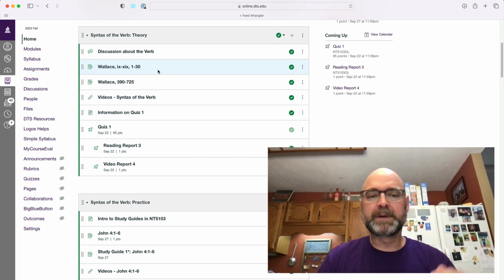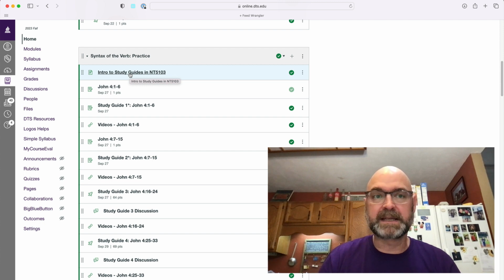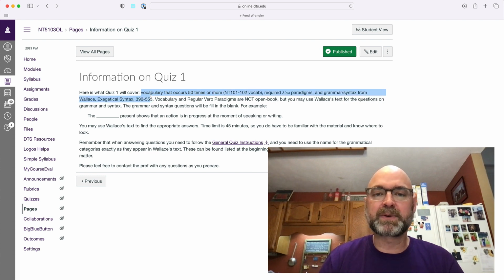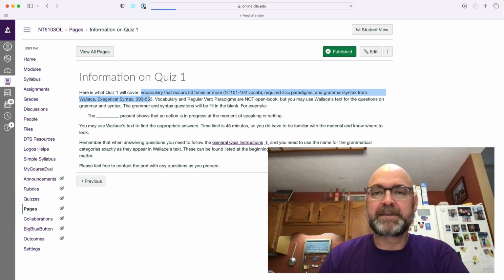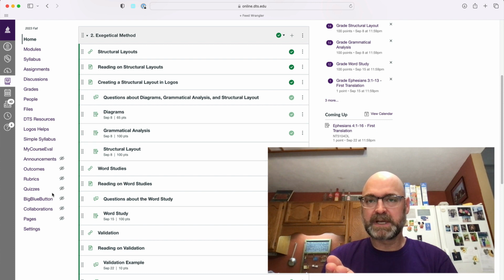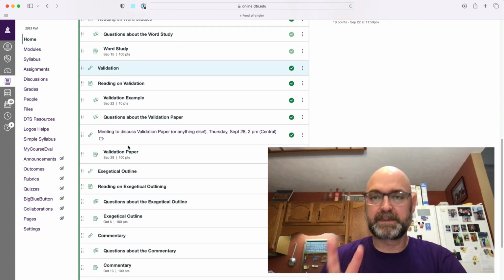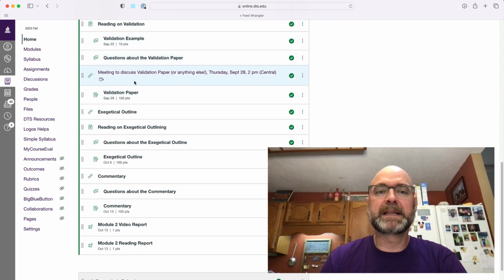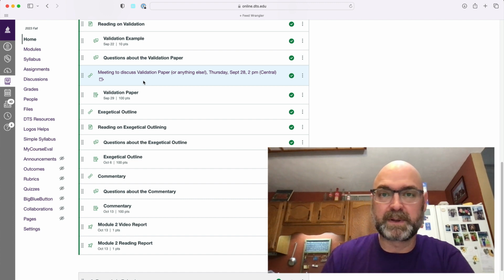2023-09-18 - weekly video update